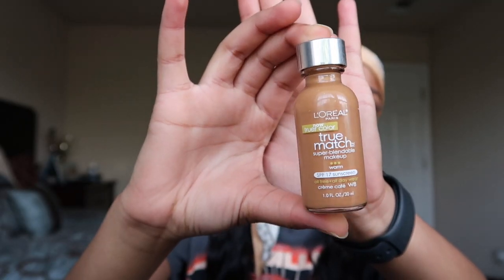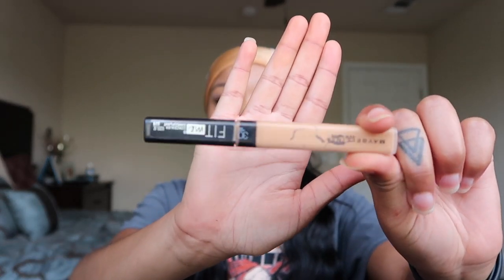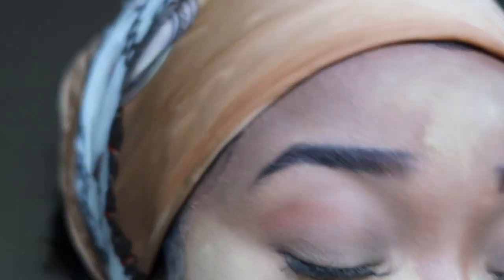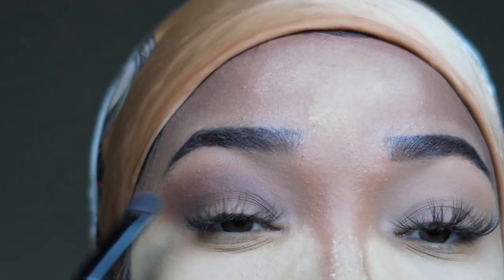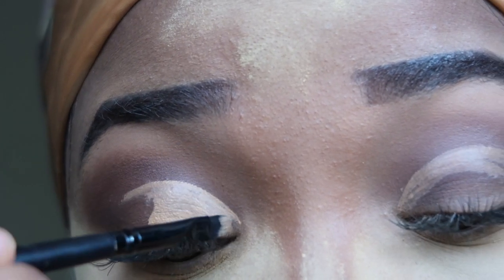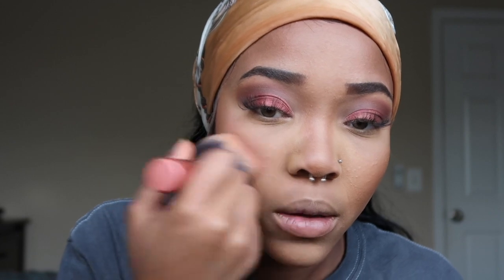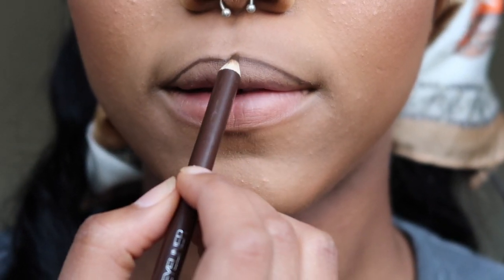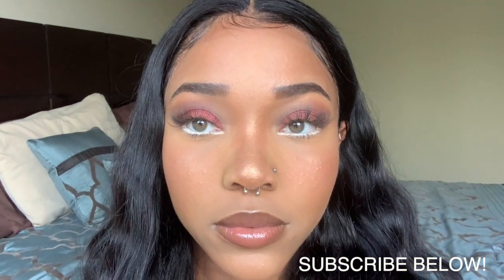TRANSFORMING MYSELF INTO A BRATZ DOLL | Easy/ Simple Tutorial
Todays I am showing you guys how I transform myself into a human Bratz doll!

Dont Forget To Leave A Comment Because I Love Talking To You Guys,Also Leave Some Video Requests!

♡︎Name:La'Jaunea
Age: 21

Remember, Everybody IS Somebody!

Love You Guys!-Jay XOXO